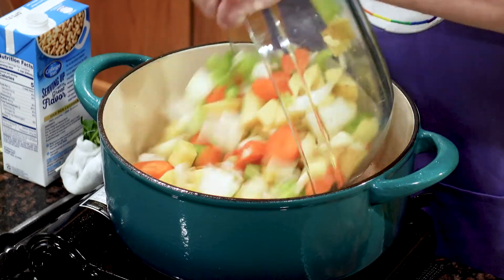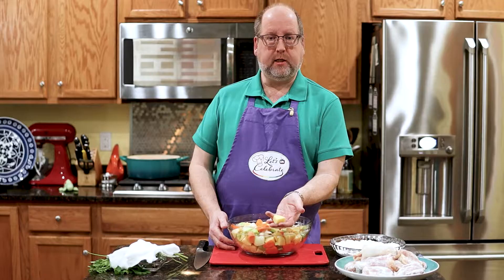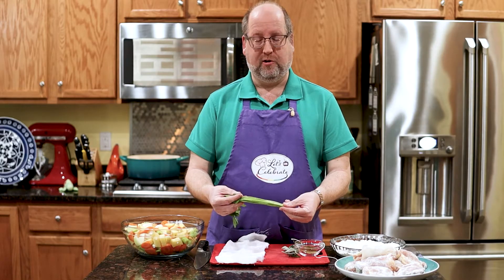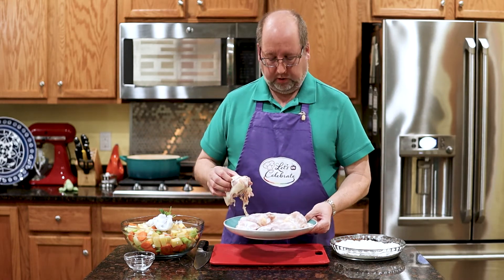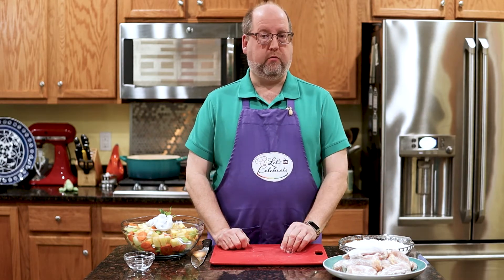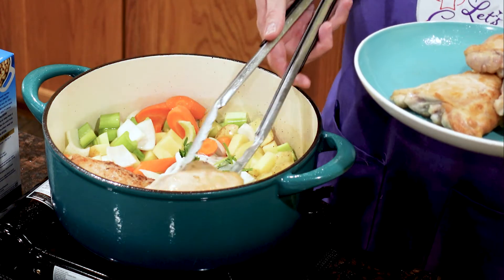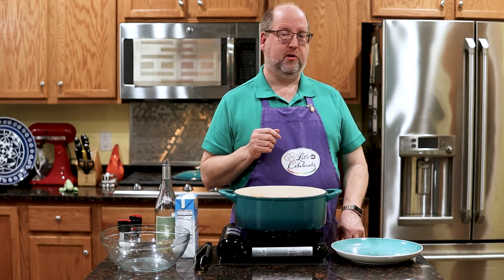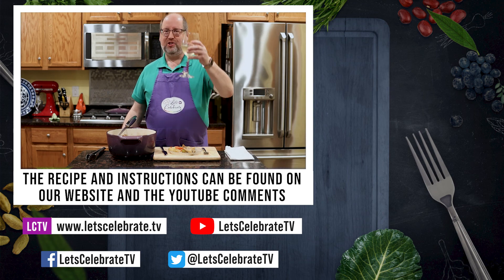Dutch Oven Chicken Thighs with Carrots and Potatoes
You won't need those fancy instant cooking and frying gadgets if you get a Dutch Oven! Let me show you how to make a flavor packed, one pot meal with my recipe for Dutch Oven Chicken Thighs with Carrots and Potatoes. Dutch ovens don't need to be expensive and they open new cooking techniques like braising meats, stews, soups and more. Check out the link below for a budget friendly enamel coated cast iron Dutch Oven.

Enameled Cast Iron Dutch Oven, 6-Quart

===  🍽🍸🥩 RECIPE ===
Serves 4
8 bone in chicken thighs, skins removed, and trimmed of excess fat
Olive oil
Flour
Garlic powder
Salt & Pepper
4 potatoes
4  carrots peeled
4 celery stalks
1 large onion
2 cloves garlic
1 bunch parsley
1 sprig sage
1 sprig rosemary
1 spring thyme
2 bay leaves
A few pepper corns
Cheese cloth and kitchen twine
Chicken stock
Dry white wine

Cut vegetables in a medium dice, or 1 inch chunks, trying to keep them close to the same size.
Roughly chop the garlic cloves. Place all vegetables in a large bowl. Season generously with salt and pepper, mix to combine and set aside.

Using the cheese cloth, wrap up the herbs and pepper corns to create a Bouquet Garni. Secure with the kitchen twine.

Heat a Dutch Oven over medium-high heat. Add enough oil to coat the bottom of the pan. Heat until shimmering.

While the oil heats, add some flour to a wide dish and season with salt, pepper and garlic powder. Lightly dredge the chicken thighs in the flour.  When the oil is hot, brown the chicken on all sides. You may have to work in batches. Once browned, remove to a plate and set aside.

Turn off the heat, and add the vegetables and the Bouquet Garni. Add the chicken stock and if desired, the white wine. No more than a cup (8 oz / 237 ml) Place the chicken thighs on top of the vegetables. Cover and put in the hot oven - 350° F / 175° C .

Roast for 55 minutes, and check the chicken and vegetables. Chicken should be at least 170° F / 75°C and vegetables cooked through. Place back in the oven, uncovered for an additional 10 to 15 minutes, or until chicken is browned.

Remove from oven, allow to rest for 15 minutes. Chicken and vegetables should be tender. Serve with a side salad.

=== 📑 CHAPTERS ===
00:00 - About Today's Episode
00:36 - Welcome to Let's Celebrate TV
01:27 - Preparing the Vegetables
02:46 - Herbs -  Bouquet Garni
05:25 - Preparing the Chicken Thighs
07:22 - Browning the Chicken Thighs
09:00 - Combining all the Ingredients
10:48 - Oven Temps and Time
11:13 - Tasting and Flavor Profiles
13:20 - Social Media & Video Recommendations